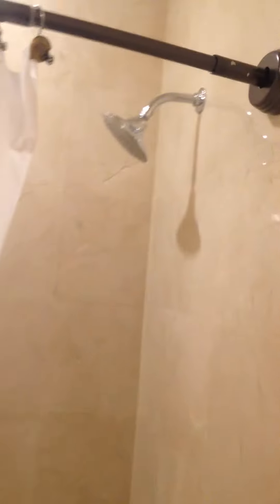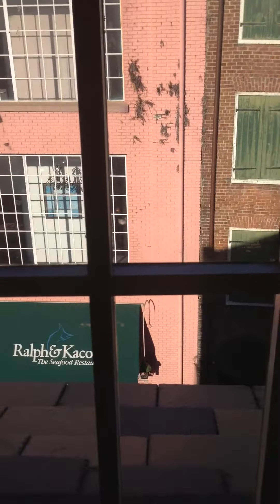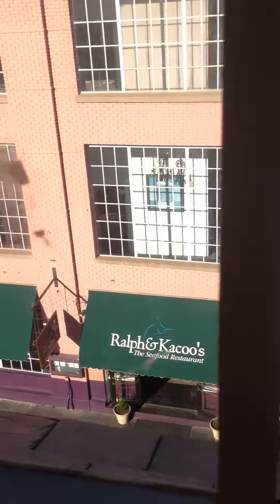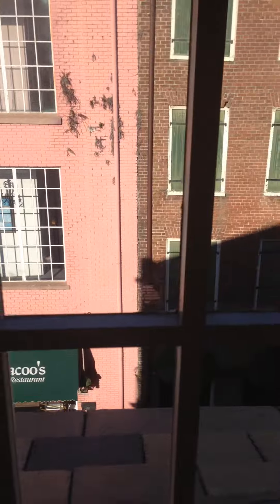Second King Bedroom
Toulouse & Decatur